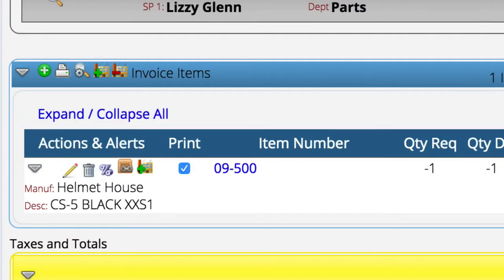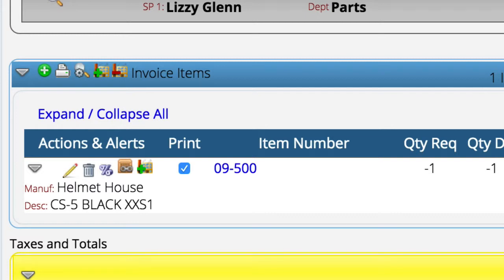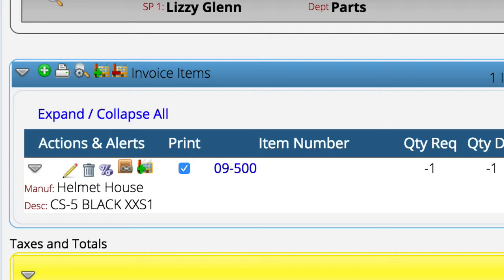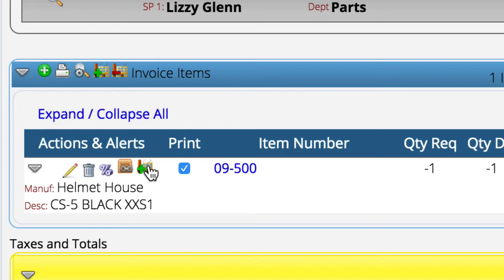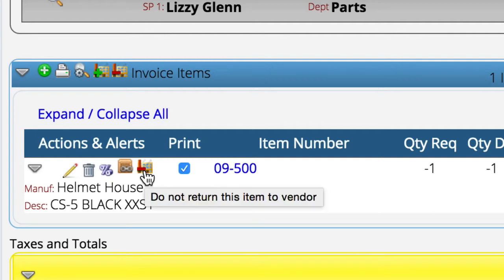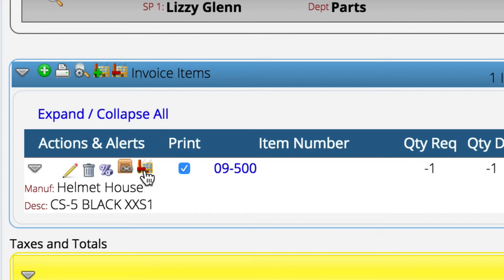Return Part To Supplier From The Invoice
In this video we describe how to return a part to a supplier from the invoice itself instead of it being a multi-step process as before.  So when you know a part needs to go back, just follow the steps presented here in and let Lizzy BMS do the rest for you.